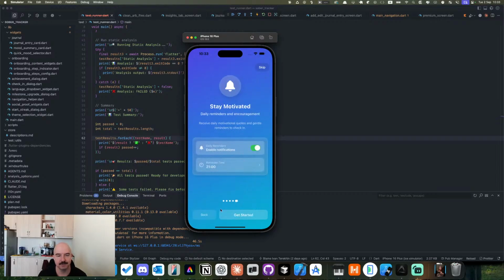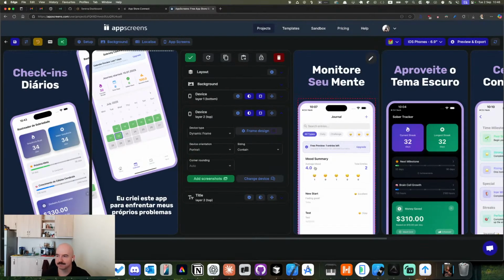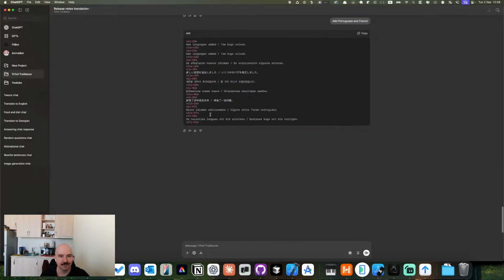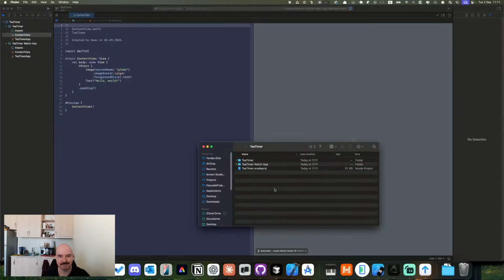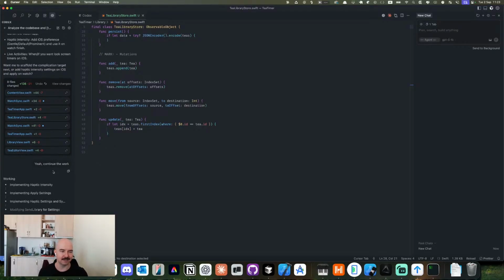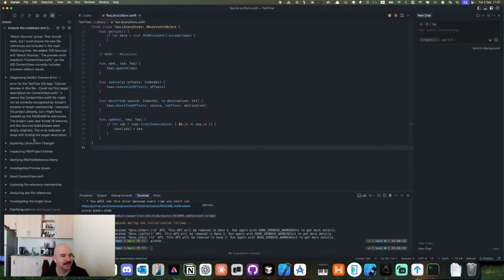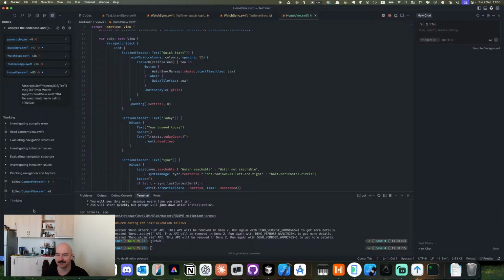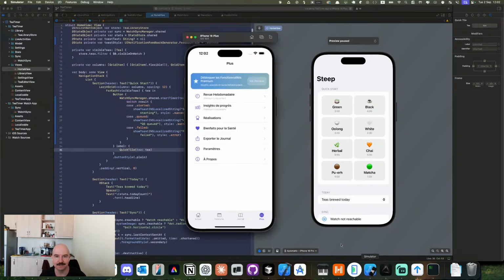Building in Public: Mobile Apps & Marketing (Day #7)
Watch me build and ship mobile apps in real-time while sharing the raw, unfiltered journey of indie hacking.

What happens on stream:
Live coding mobile apps (Android Studio / Windsurf)
AI-assisted development with Claude Code & Windsurf & ChatGPT-5
Real marketing experiments & growth tactics & app screen updates and ASO and ...
Building in public - the wins, fails, and everything between
Just talking / vibing / chatting

Tools we vibe with: Claude Code, Windsurf, Android Studio, and whatever gets the job done.